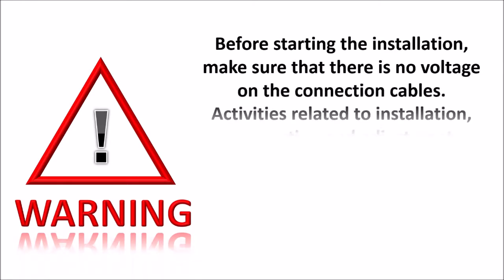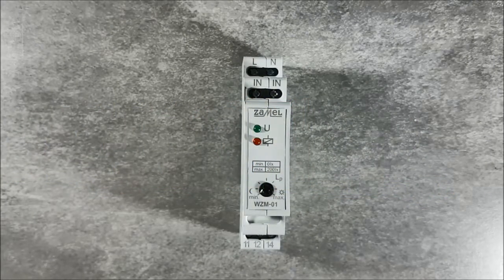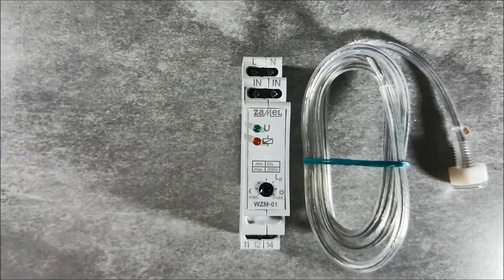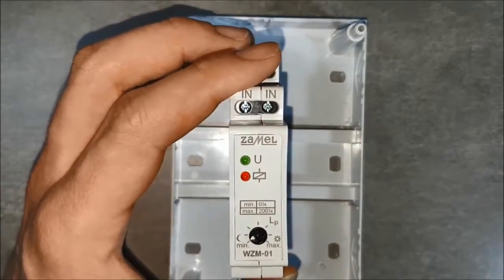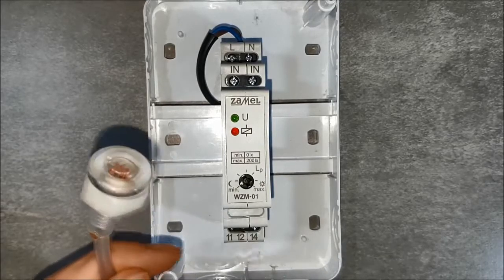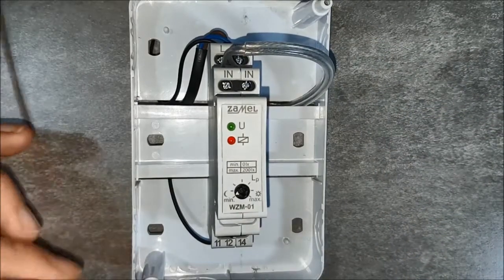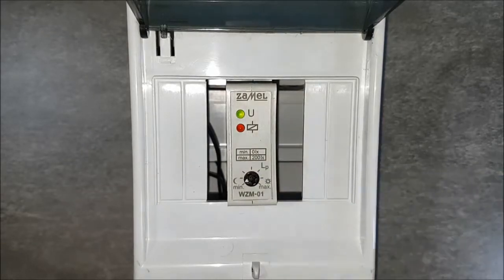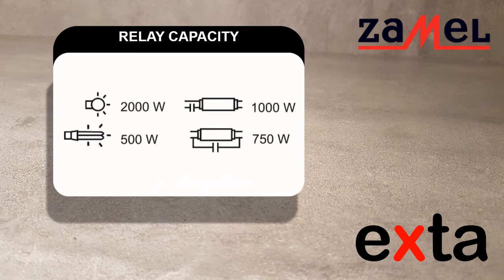MODULAR TWILIGHT SWITCH 230V WITH 16A RELAY TYPE: WZM-01 EXTA ZAMEL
The twilight switch WZM-01/SOS is used to control lighting devices or other energy receivers depending on illuminous flux density. The system switches on the lighting at dusk and switches off at dawn. The switching on threshold can be smoothly adjusted by the user. The system is resistant to momentary changes of illuminous flux density, which guarantees reliability. External illuminous flux density sensor transmits the signal to the twilight switch WZM-01. Sensor connecting cable of 50 m maximum lenght enables the sensor to be put in a suitable place.

Manufacturer:
43-200 Pszczyna
POLAND